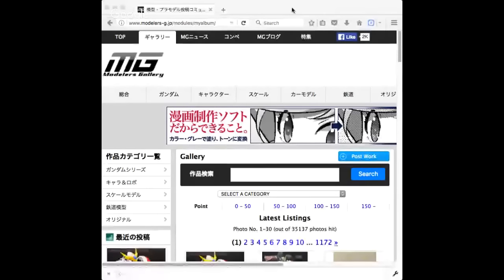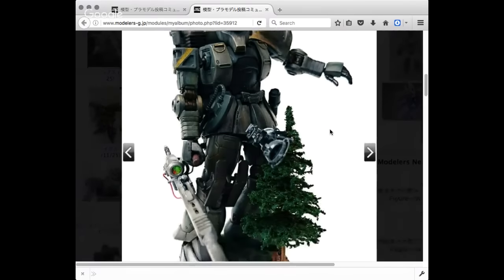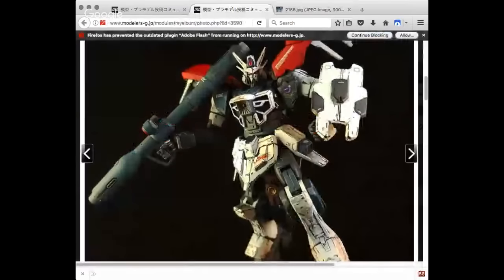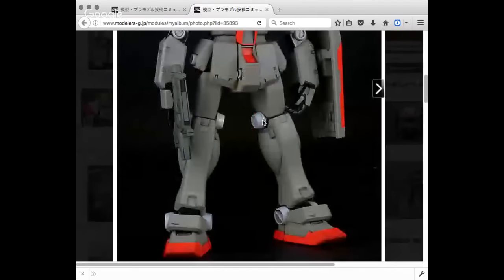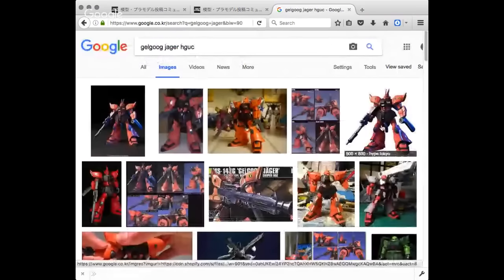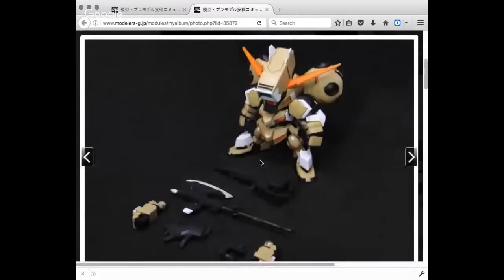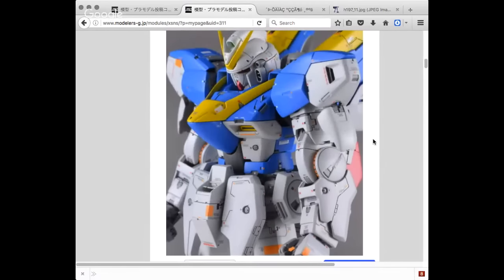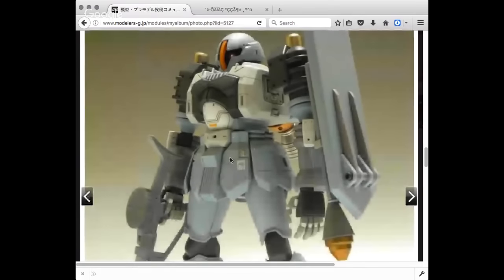G-CHECK! (Episode 2: November 2016)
ZakuAurelius and Joshua Darrah present G-Check! Welcome to the first full episode! Let's check out some builds!